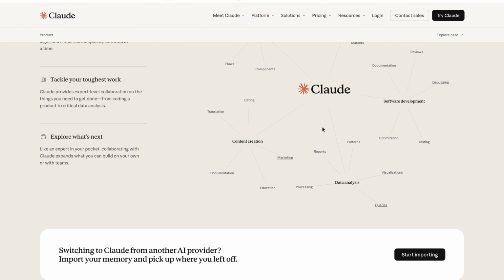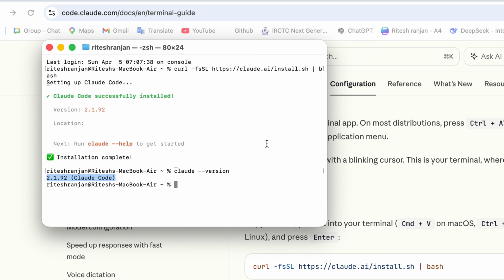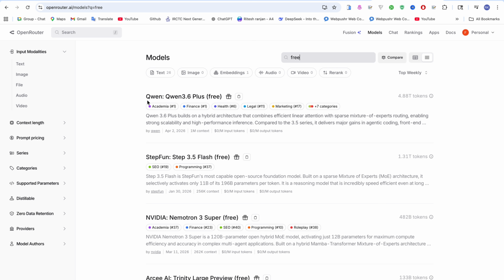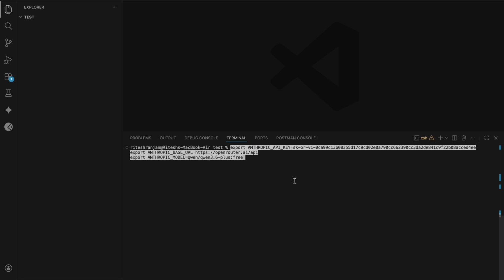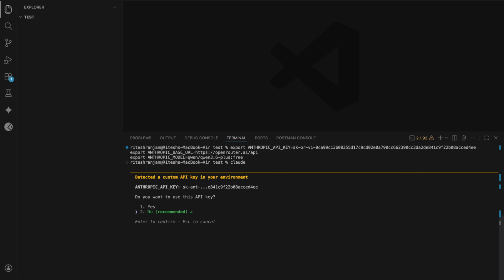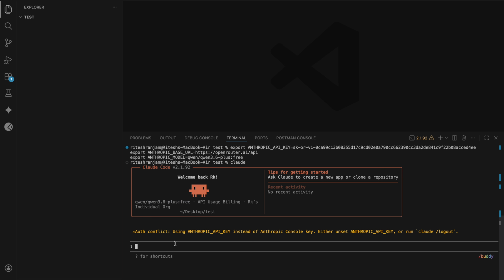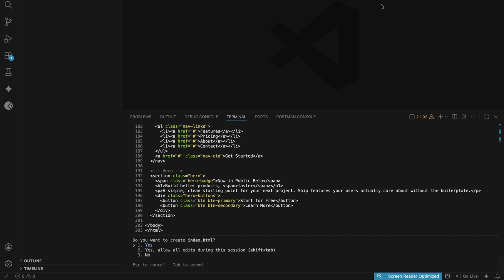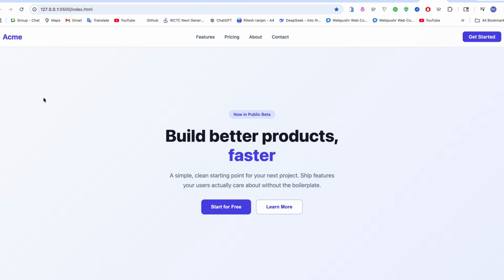How to Connect Claude Code with OpenRouter | Complete Developer Setup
In this video, I'll show you a secret workaround to get unlimited, 100% free claude code ( open claude ) access using OpenRouter. This method runs entirely in the cloud, requiring zero hardware and costing absolutely nothing, making it an excellent AI developer tool for those with low RAM or no dedicated GPU. We'll explore how to leverage the openrouter api to utilize various AI models without local resource constraints.

This is one of the best setups for developers who want free AI coding assistant in terminal or VS Code.

Code Used in Video :
export ANTHROPIC_API_KEY= "Enter your API key"
export ANTHROPIC_MODEL=qwen/qwen3.6-plus:free or model you are going to use

🚀 In This Video You Will Learn:
Install Claude Code ( openclaude )
Setup OpenRouter API
Connect Claude Code with OpenRouter
Use free AI models for coding
Best free models for programming
How to avoid common setup mistakes
Test Claude Code with coding prompts

Chapters:
0:00 - Run Claude Code for FREE (No GPU or RAM Needed!)
0:34 - Step 1: Install the Claude Code CLI
0:54 - Step 2: Get a FREE OpenRouter API Key & AI Model
1:25 - Step 3: The Terminal Setup Configuration
2:15 - Live Coding Test: Building a Website with Qwen 3.6
2:50 - The Reality Check: Cloud AI vs Local Ollama Models
3:25 - Next Steps & Troubleshooting